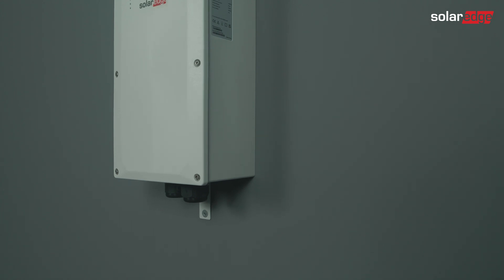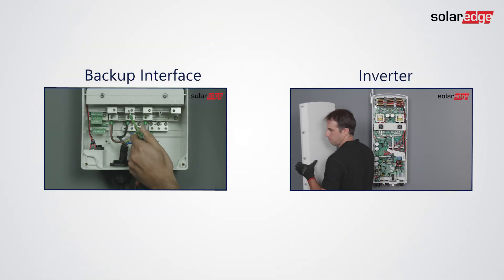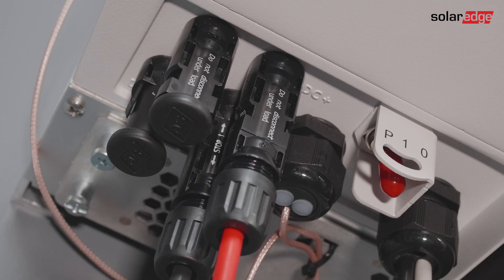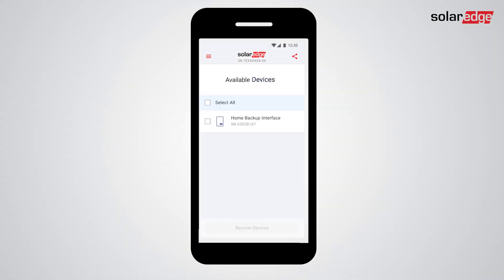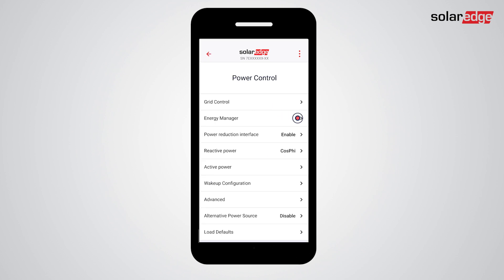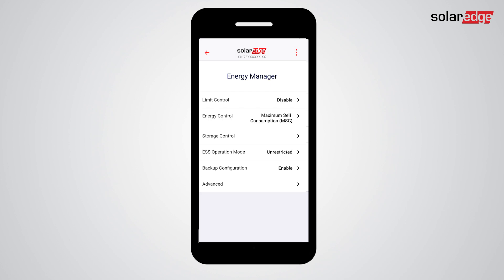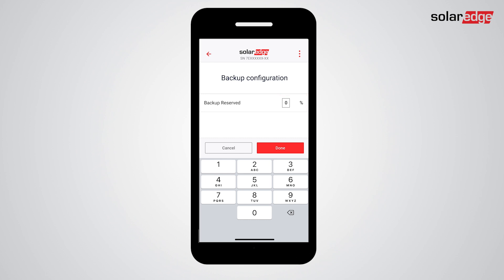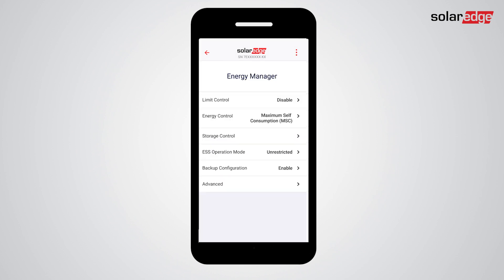Commission SE Home Backup Interface: Full Home Backup-Brand New Installation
See how to commissioning the SolarEdge Home Backup Interface in a  Full home backup configuration, when installing a brand new system.